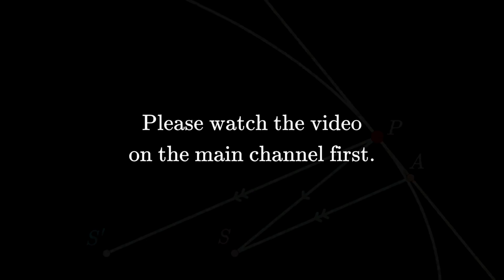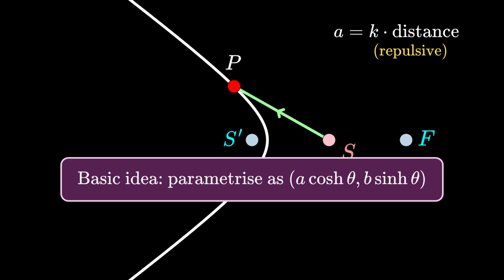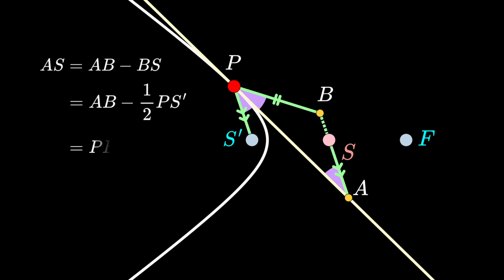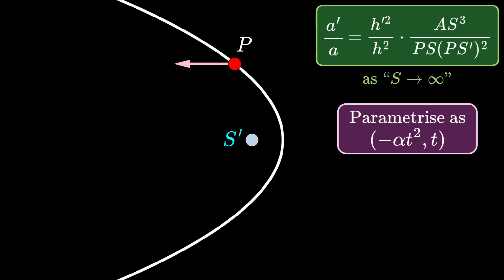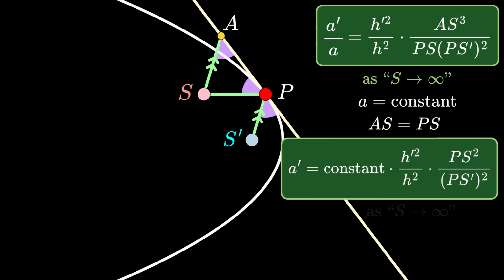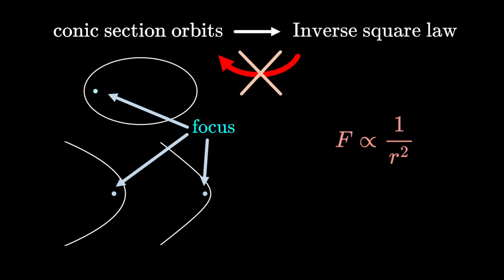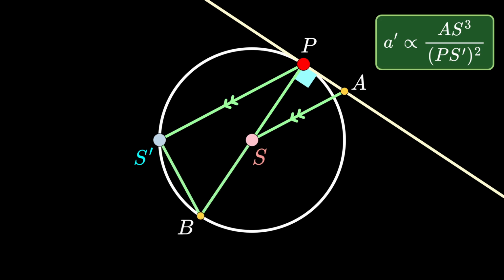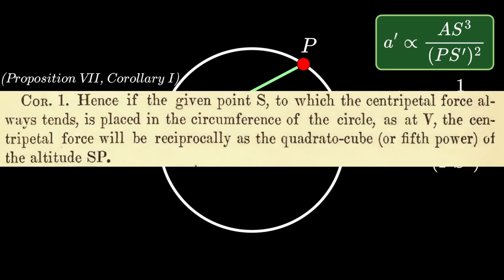Newton’s powerful force-ratio formula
A bit long for a second-channel video, but this is a very interesting topic to me and I want to really showcase the brilliance of Newton in Principia, since everything I've said in the main video and this second channel video was in Principia in some shape or form.